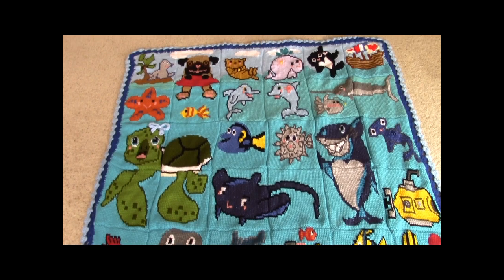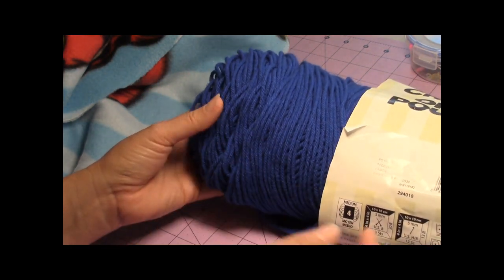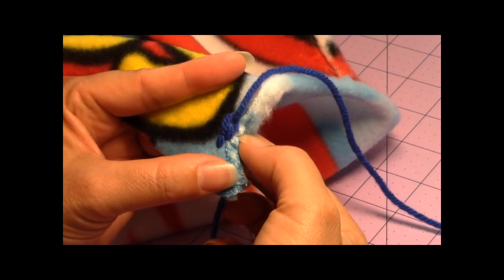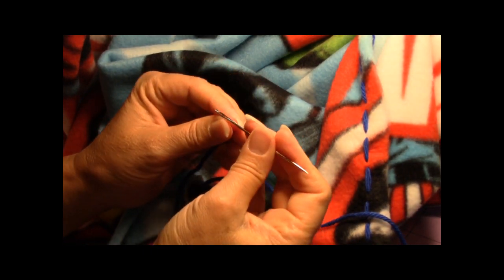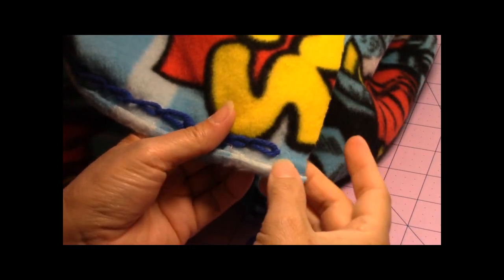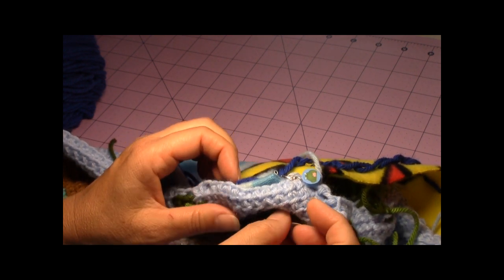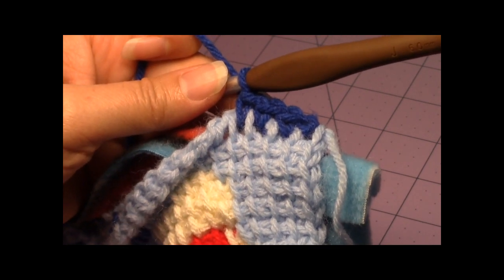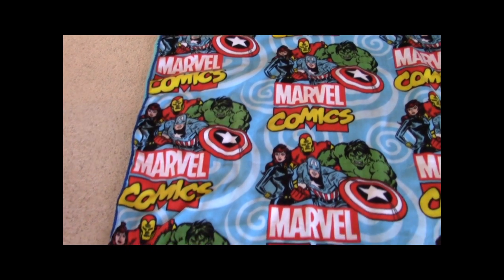Tunisian Crochet Under The Sea Mystery CAL How to attach the fleece backing DIY Video Tutorial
This video tutorial will show you how to attach the fleece backing to your Tunisian Crochet Under The Sea Mystery CAL 2020!!  There is a separate video tutorial for the crochet clamshell border. Thank you very much!

If you would like to check out my Tunisian Crochet Under The Sea Mystery CAL 2020, here is the direct
Here are some other direct links for you:
1. Helenmay Crochet YouTube Channel